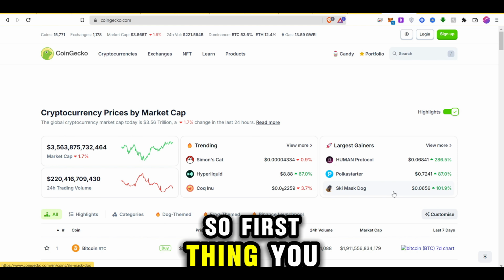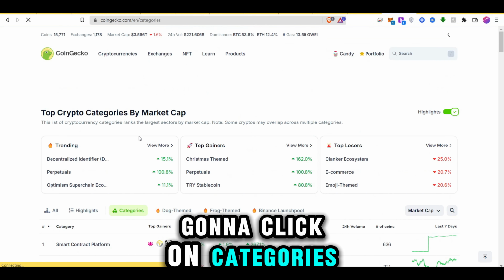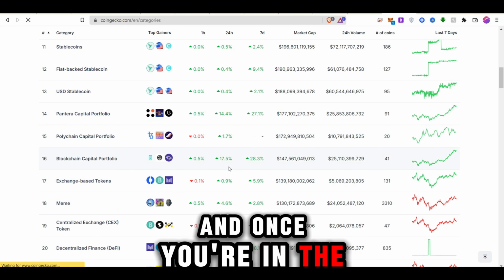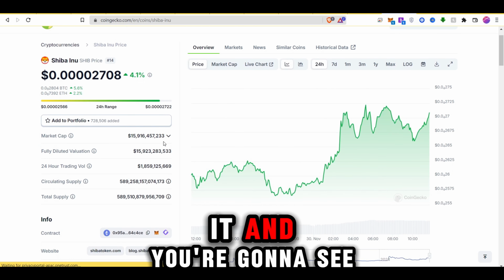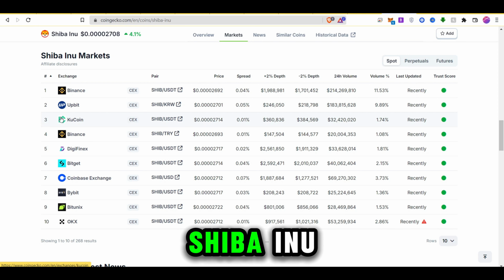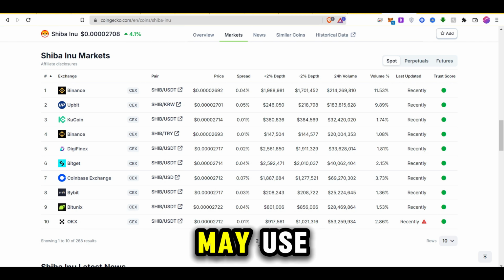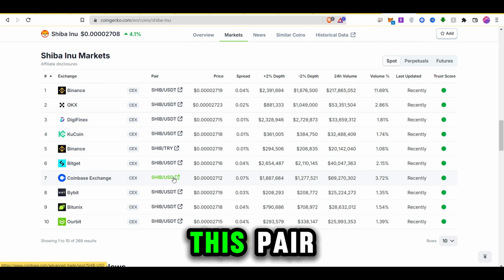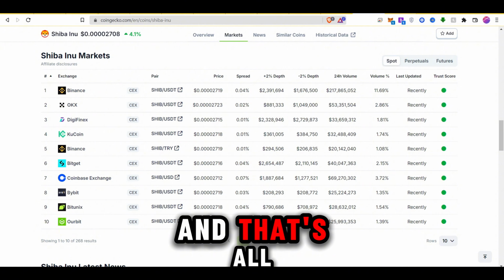How to BUY Meme Coins Easy in 2024! – (FULL GUIDE)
Looking to invest in meme coins like Dogecoin or Shiba Inu? 🐕🚀 This guide will show you how to buy meme coins safely and easily! Learn everything from setting up your crypto wallet to choosing the best platforms for trading. Whether you’re new to crypto or looking for the next big meme coin, this tutorial has you covered. Start your journey into the world of fun and profitable cryptocurrencies today! 💸✨

We believe in the power of education and awareness. Every video features my own educational commentary, research, and reactions to help viewers understand the risks and improve their lives. Our content is carefully curated to provide valuable insights and promote safer lifestyle.